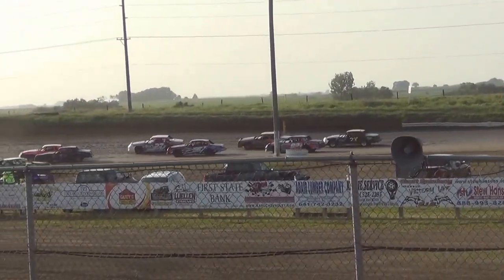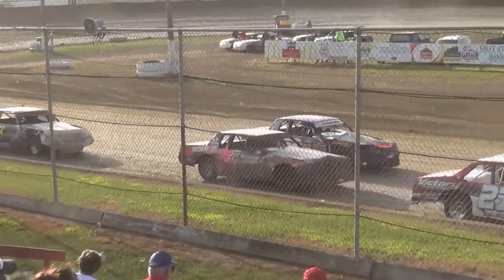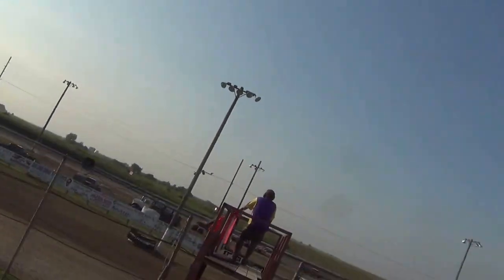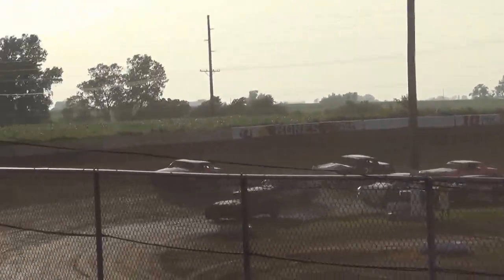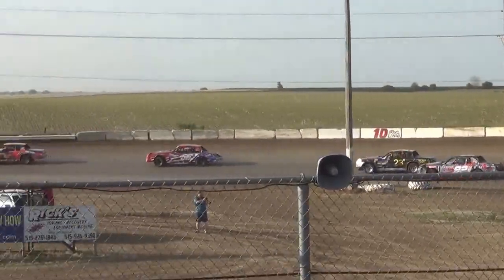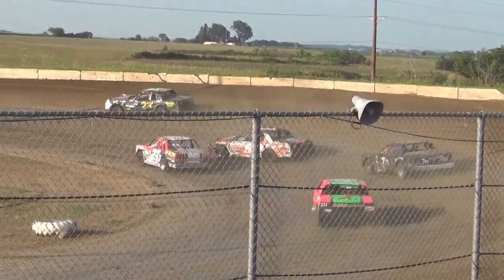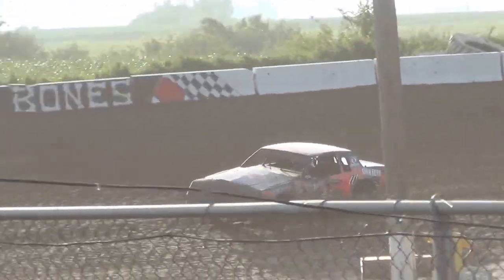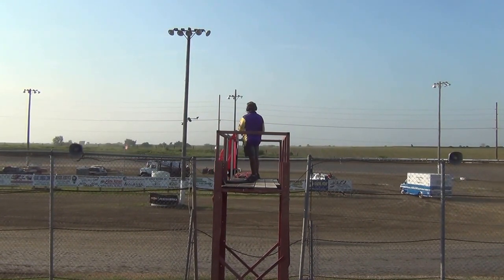S.I.S. Hobby ht1 7-5-15